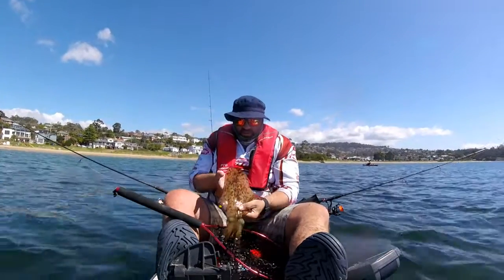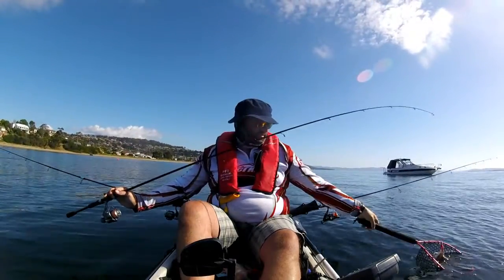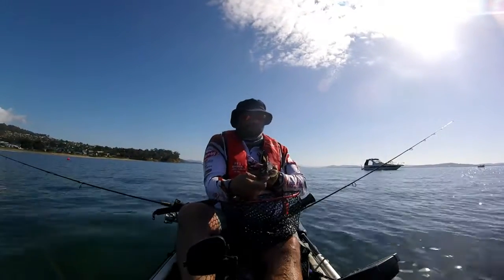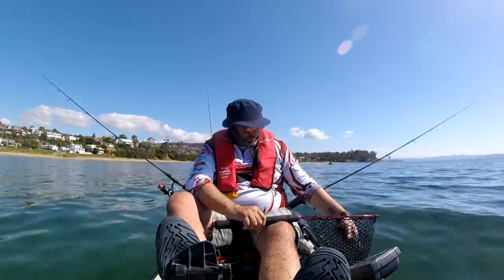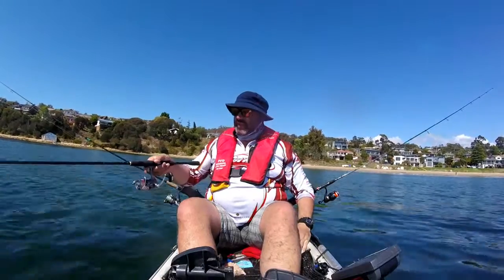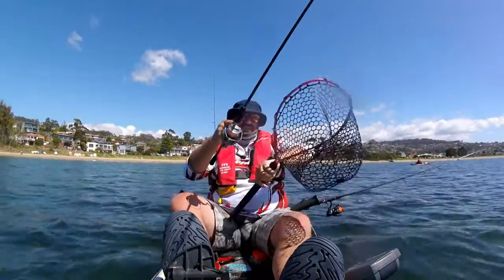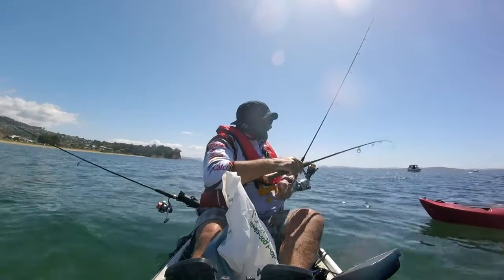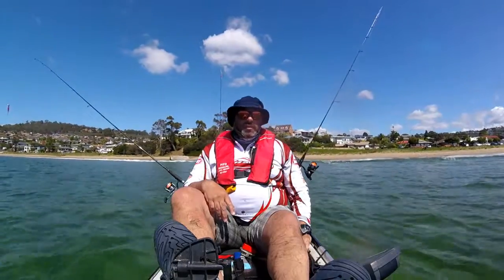Derwent River Squid (and Flathead) from a Kayak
Kayak Fishing the lower regions of the Derwent River, at Blackmans Bay, for Calamari Squid and Flathead.